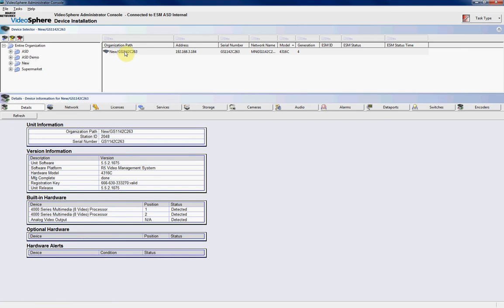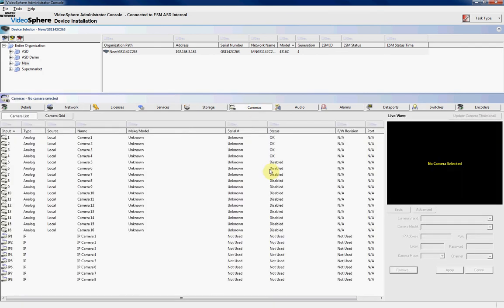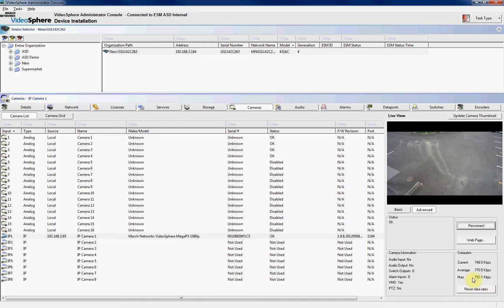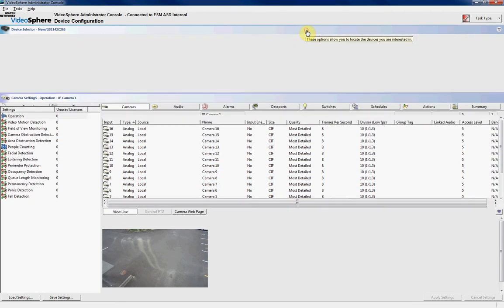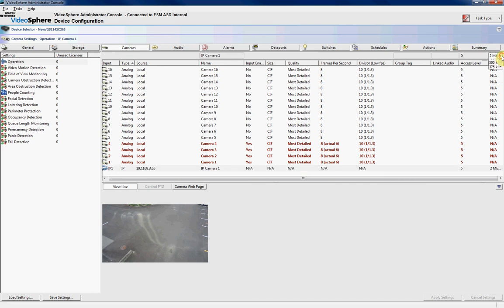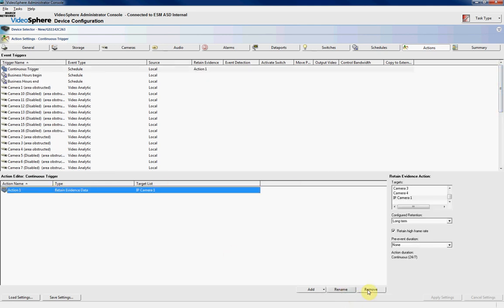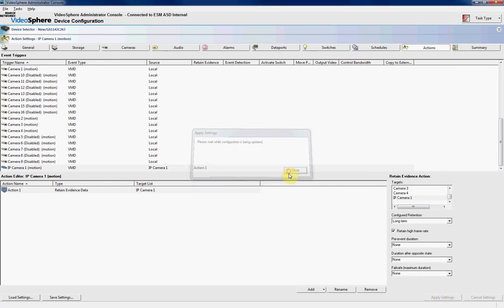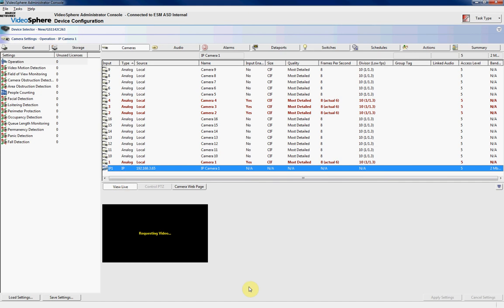ASD - IP Camera on March Network DVR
Webinar on how to setup an IP camera on a March Networks 4000 series DVR.